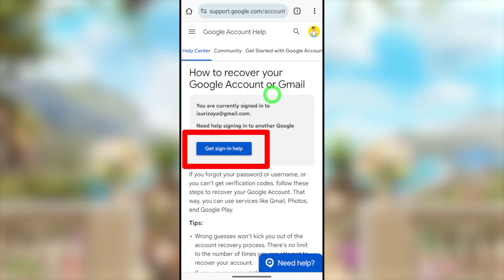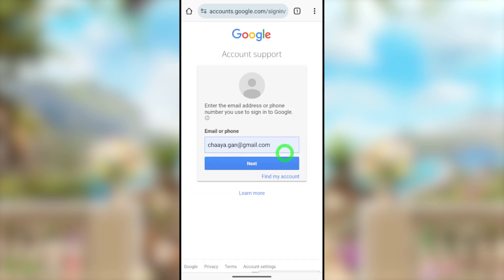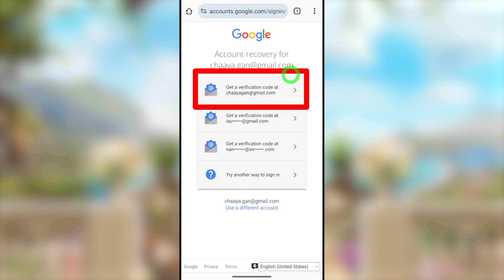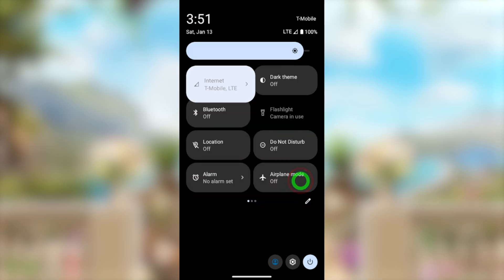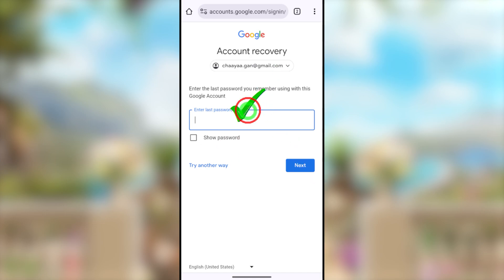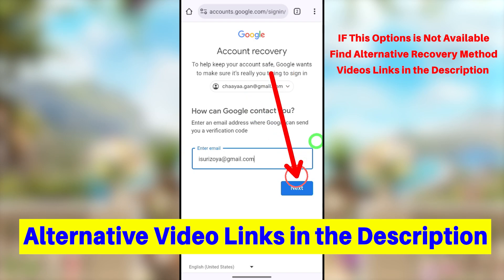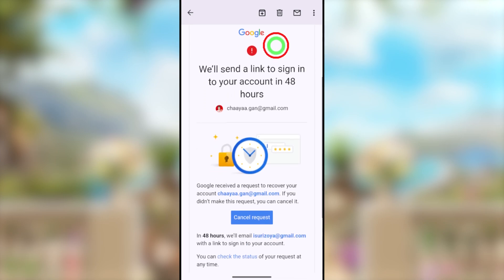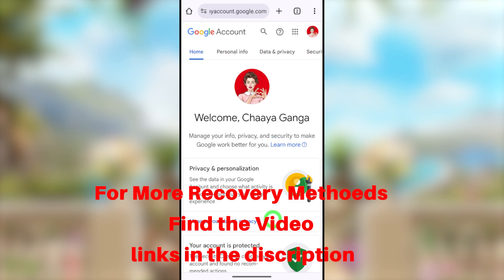How to recover gmail password without recovery email and phone number 🔐✅ step-by-step 💯📧🆔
This full tutorial guides how to recover gmail password without recovery email and phone number 2 step verification 2024 and how to recover hacked gmail account without phone number and recovery email explained by appfixi. Then if your  how to recover hacked google account without phone number and recovery email. so be sure to watch this video to find out how to recover gmail account without phone number and recovery email 2024 on iphone apple androd pc notebook or laptop.

This is a common error that you can get google couldn't verify this account belongs to you problem or can’t access gmail account and couldn't sign you in gmail or google too many failed attempts can't sign into google i hope you will fixed all these issues by appfixi.

Now it is possible to recover hacked gmail account using the updated version of the application. So is the latest full guide to recover gmaill account password for both android and iphone find more updated tutorials/playlists on appfixi youtube channel.

1. how can i recover my gmail account without verification code
2. how to recover gmail account without phone number and recovery email
3. gmail couldn' sign you in recover problem login
4. how to recover gmail account without phone number and recovery email
5. how to recover gmail password without phone number and verification code
6. how to recover gmail account without phone number and recovery email 2024
7. forget gmail account password gmail account recovery without phone number and email

00:00 Introduction
00:50 how to recover gmail password without recovery email and phone number
01:59 gmail account recovery 2step verification
02:50 how to recover gmail id without phone number
03:40 how to recover google account without recovery email
04:01 cant sign you in gmail
05:03 how to recover gmail account
06:30 how to recover google account without phone number
07:06 recover hacked gmail account without phone number recovery email 2024
08:35 gmail account recovery link
09:49 how to recover gmail password without recovery email
10:01 how to get your gmail account back if you forgot the password
10:30 Conclusion